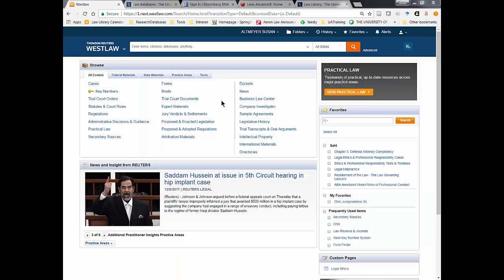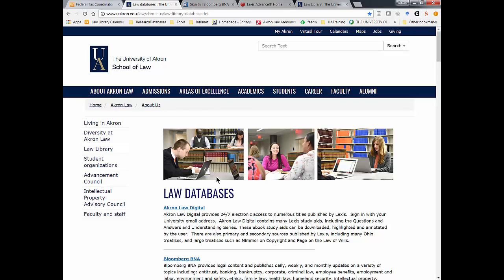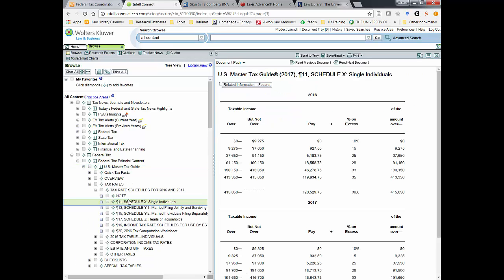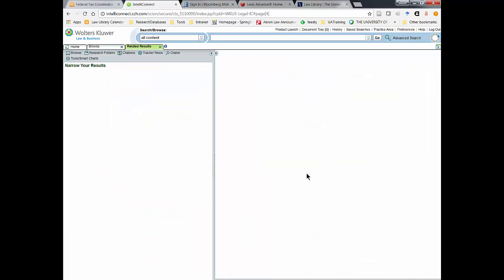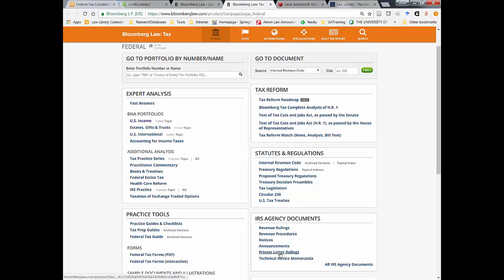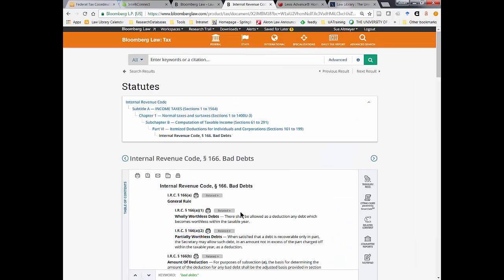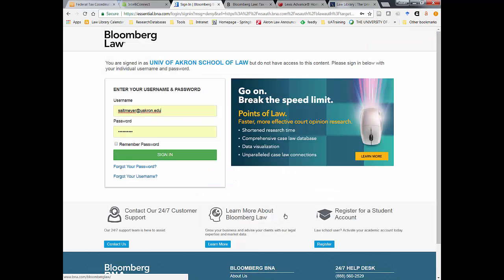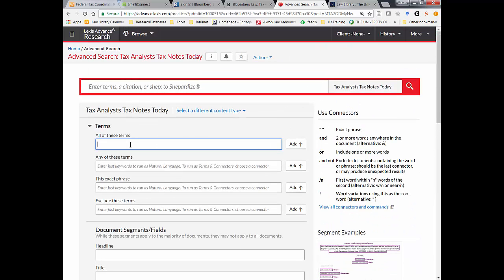Tax Law Research Video 2: Secondary Sources